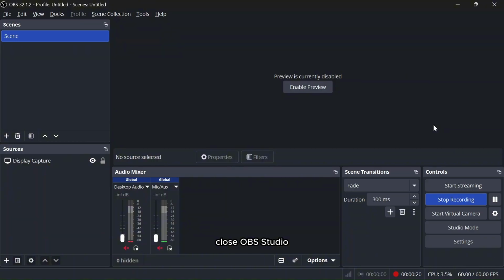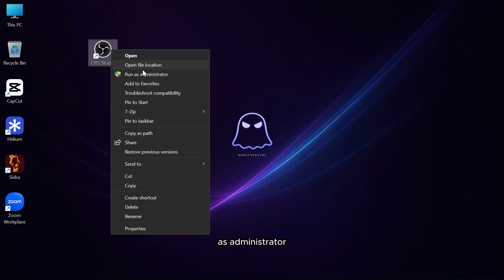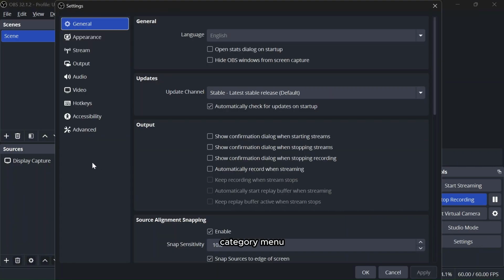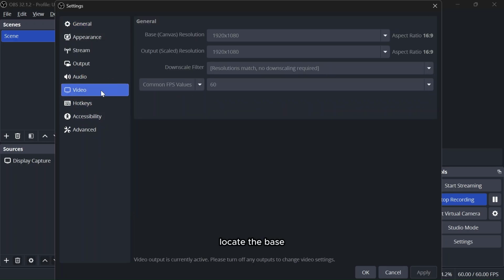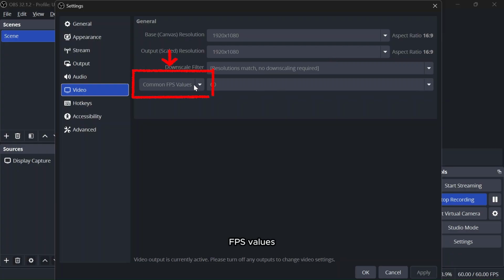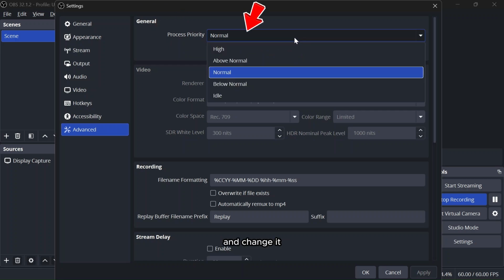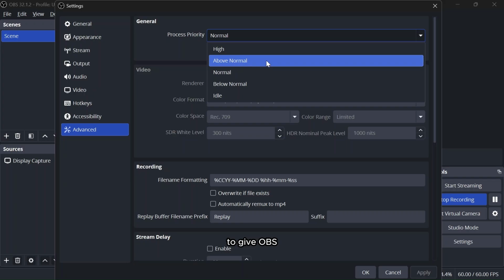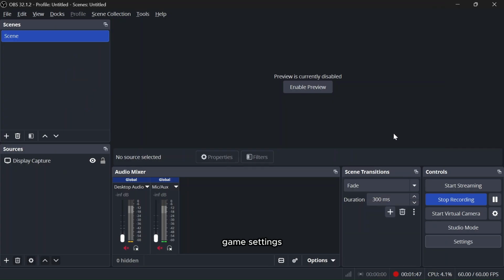How To Stop OBS From Dropping Frames Due to Rendering Lag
If OBS keeps dropping frames due to rendering lag, it usually means your GPU is overloaded or your scene is too heavy. In this tutorial, you’ll learn how to fix OBS rendering lag and stabilize your stream or recording for smoother performance.

Step-by-Step Guide

1. Open OBS Studio on your PC.
2. Go to Settings - Video.
3. Lower Output (Scaled) Resolution to 1280x720 or 854x480.
4. Set FPS to 30 instead of 60.
5. Go to Settings - Output - Streaming.
6. Reduce Bitrate to match your system capability (e.g., 2500–3500 kbps for 720p).
7. Switch Encoder to NVENC or AMD if available instead of x264.
8. Go to Settings - Advanced.
9. Set Process Priority to Above Normal.
10. Disable Preview window in OBS to reduce GPU load.
11. Remove or simplify heavy sources like browser overlays and animated alerts.
12. Reduce the number of scenes and nested sources.
13. Turn off unnecessary filters like blur, sharpening, or noise suppression.
14. Close GPU-heavy apps like games, browsers with video tabs, or editing software.
15. Restart OBS and test your stream or recording again.

Tip:

Rendering lag in OBS is mainly caused by GPU overload, not internet speed. Lowering resolution, reducing FPS, and simplifying your scene layout are the most effective fixes for low and mid-range PCs.